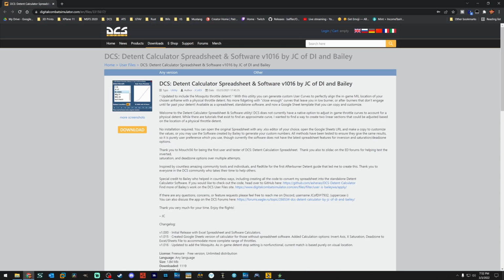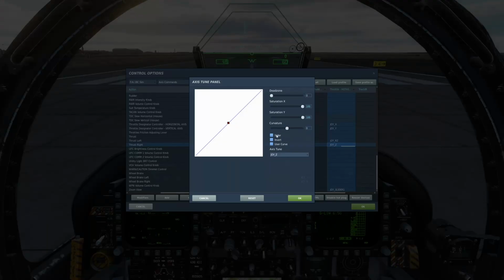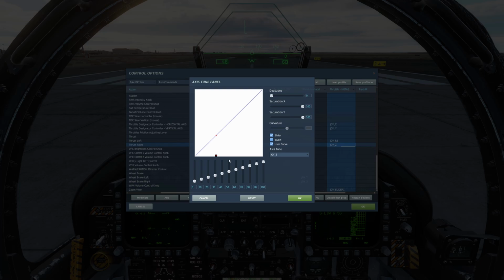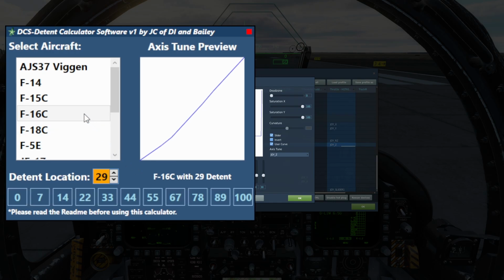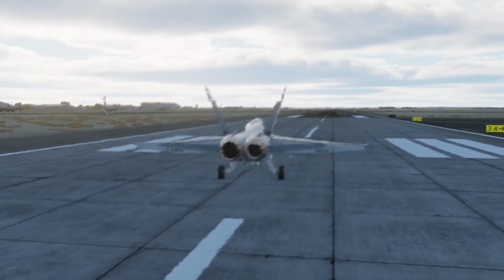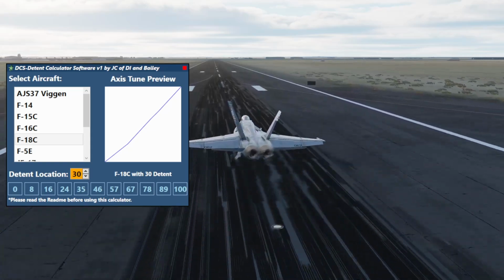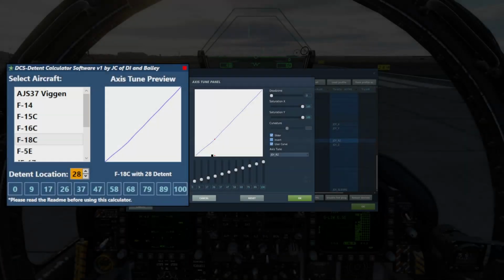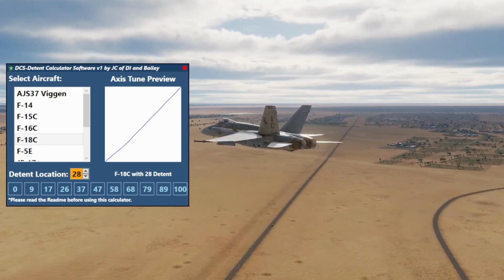DCS World | Custom Detents Made EASY!!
Setting afterburner detents in DCS World can take a lot of time and be really frustrating. Well look no further as DBailey and JC of DI have made an amazing tool that takes all of the guess work out of the process with little to no correction needed!

*My Specs*
32GB DDR4 G.Skill RGBneo (Specifically engineered for AMD Ryzen)
RTX 2080Ti
4k resolution